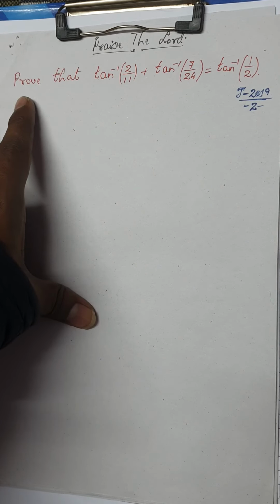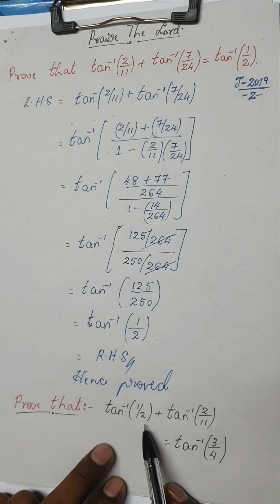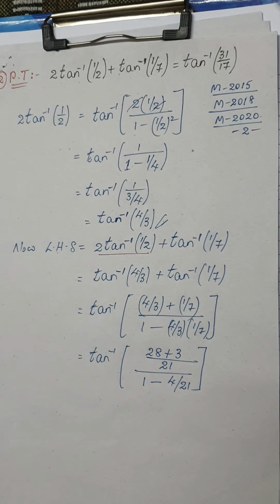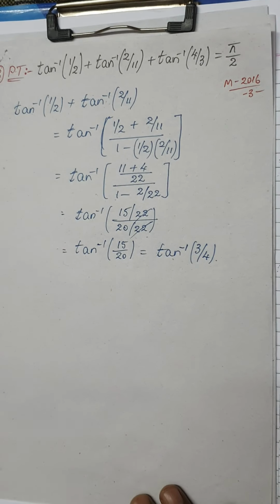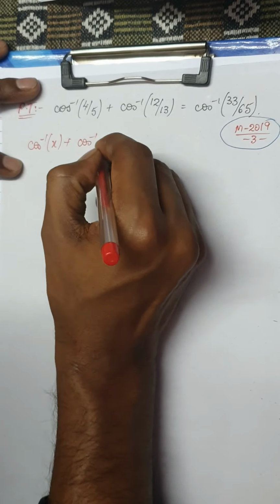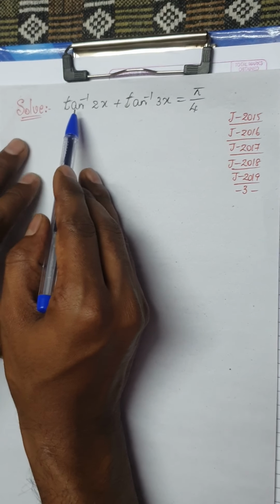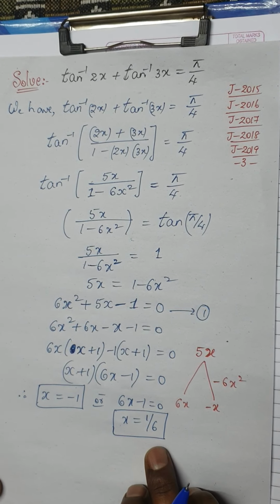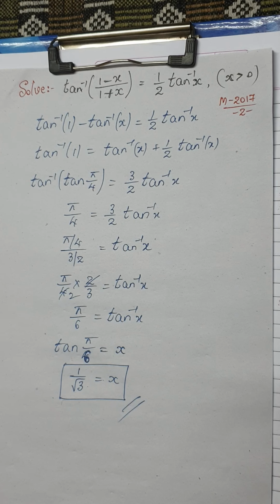Class - 12 MATH :: (6/7)INVERSE TRIGONOMETRIC FUNCTIONS :: Exercise 2.2(Part - 3) :: LOKESH. R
3 Marks Questions Solved on Exercise 2.2😊🌷